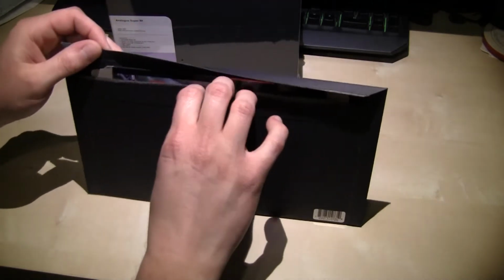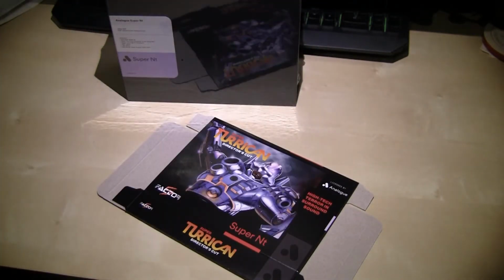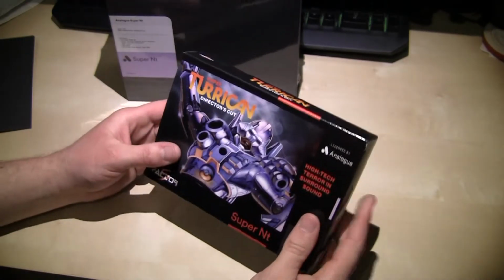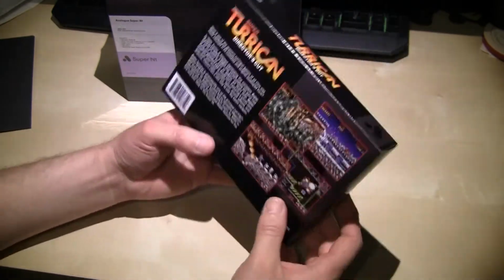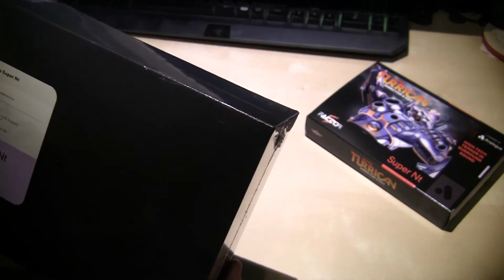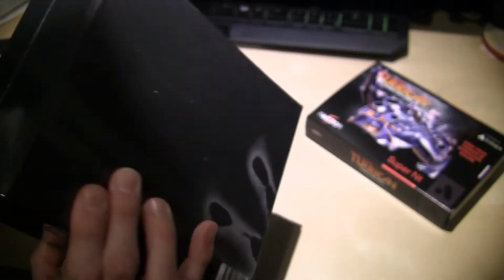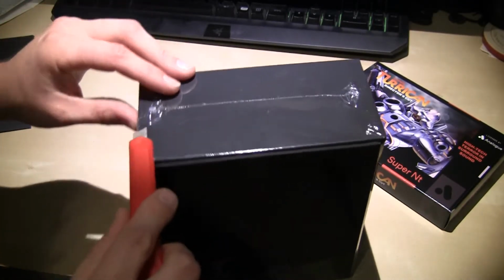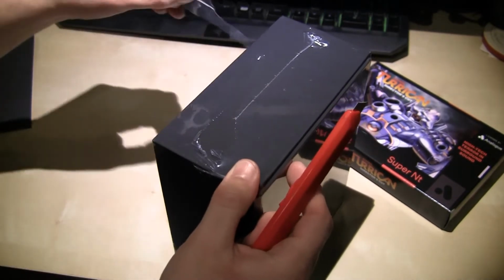Do we need another Analogue Super NT Unboxing? YES WE DO!!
Today we are unboxing the new Clone SNES from Analogue (the Lexus of Retro gaming Consoles)
This unit was pre-ordered back in January and it has FANALY arrived. Let's open up this box and see all the wonder inside.